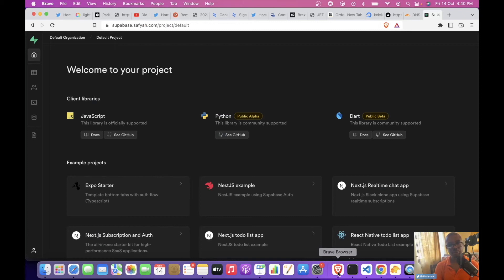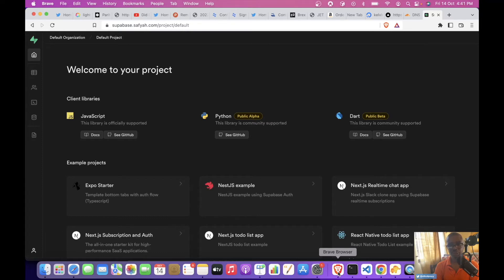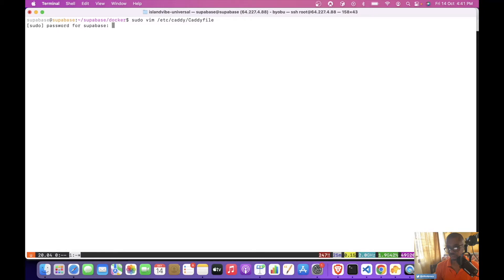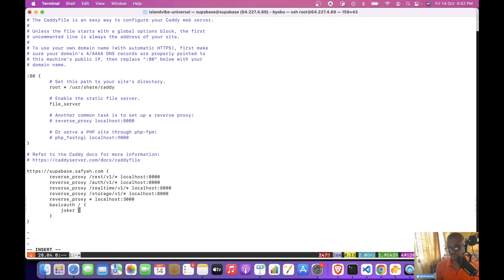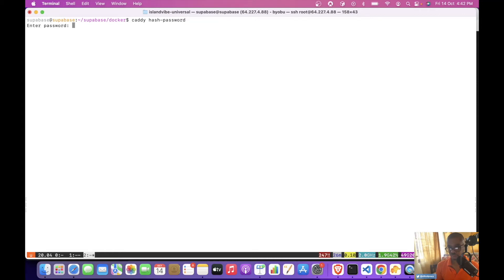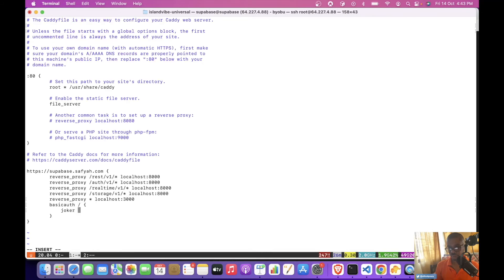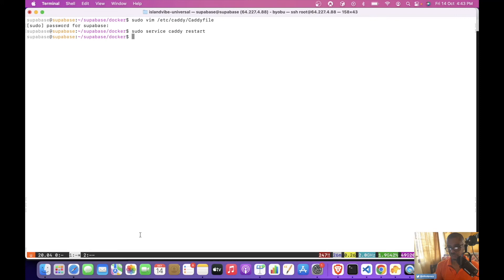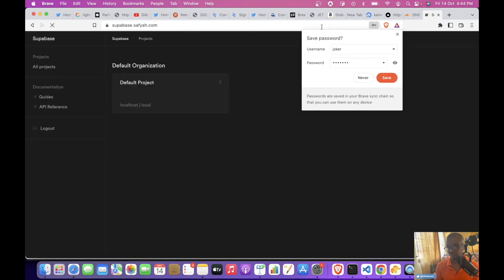Secure Self-hosted Supabase Studio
If you followed my video about self hosting Supabase your studio would be accessible publicly and needs to be secured. This short video shows how to do that.